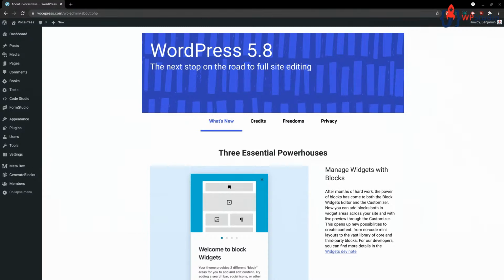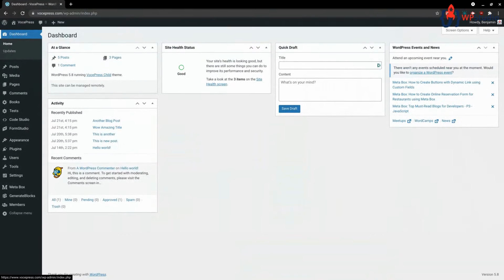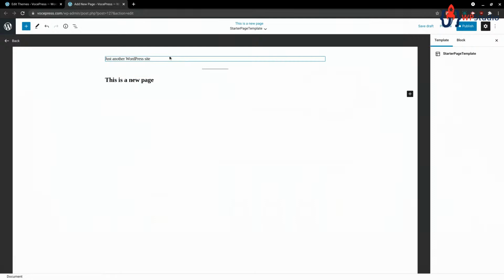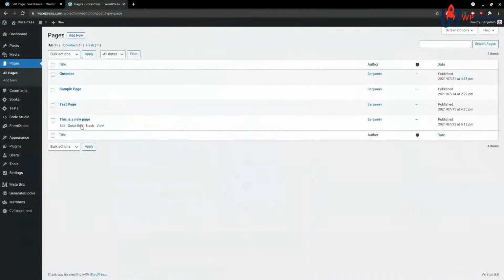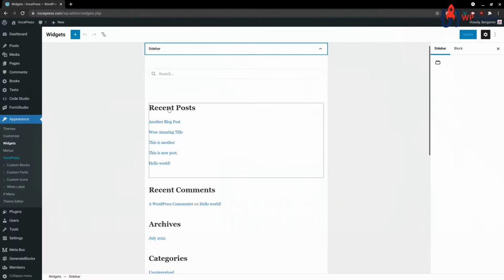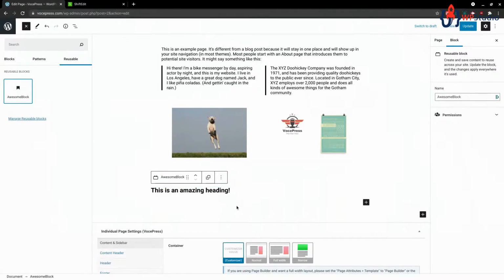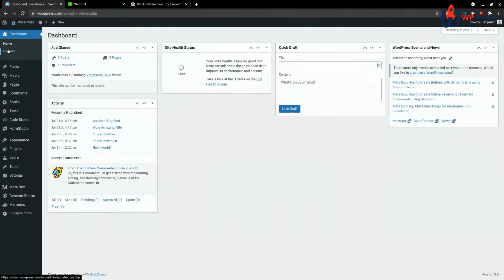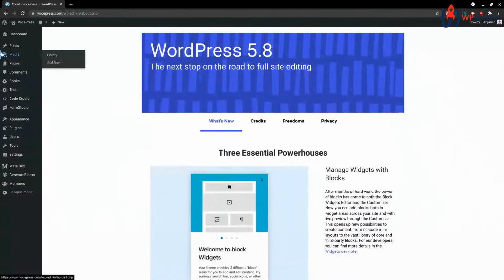Are you ready for WordPress 5.8?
With Full Site Editing, WebP Images, Global Styles, and much more enhancements coming, join Benjamin as he walks through many of the new features and what to expect.